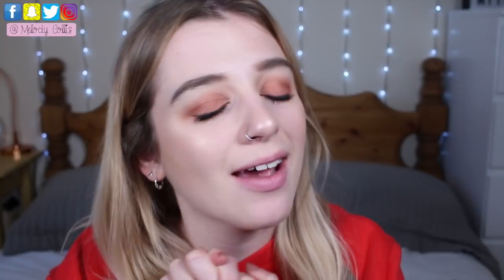LUSH PRODUCTS I WANT TO USE UP IN 2018 • Melody Collis